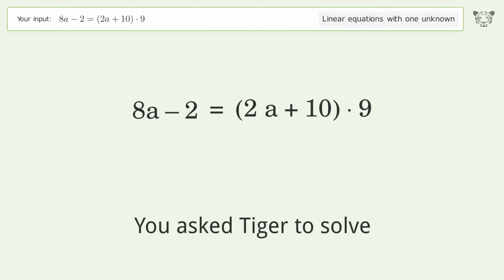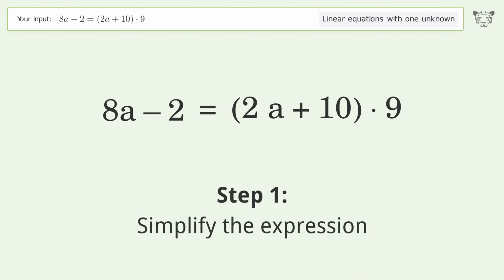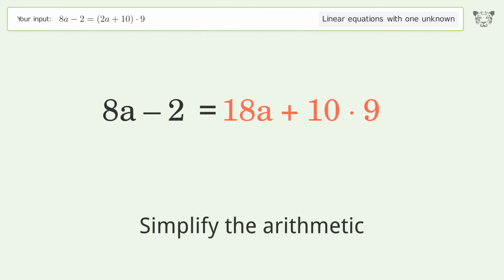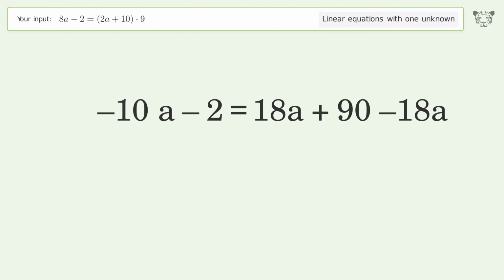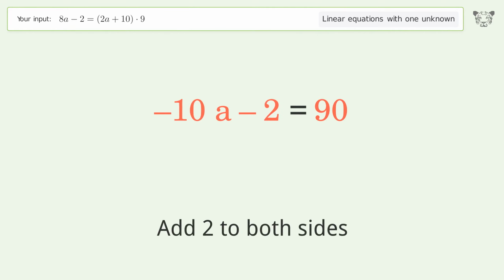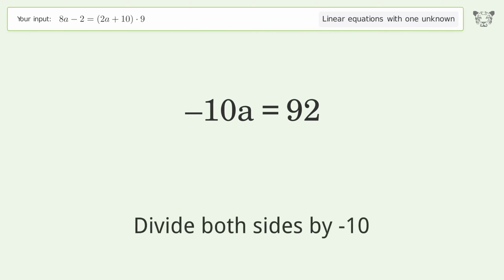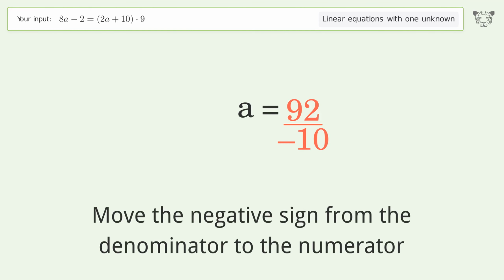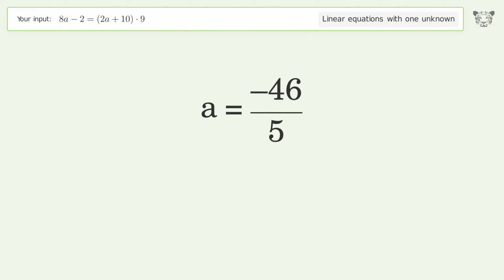Solve 8a-2=(2a+10)*9: Linear Equation Video Solution | Tiger Algebra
Struggling with 8a-2=(2a+10)*9? Watch our step-by-step video on Tiger Algebra to master this linear equation effortlessly.